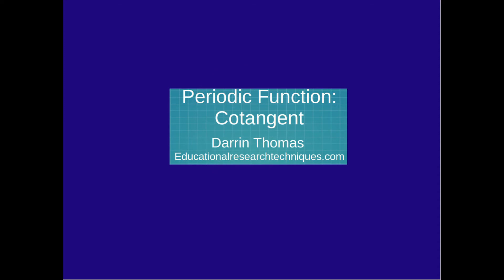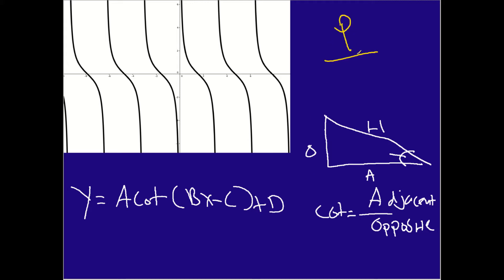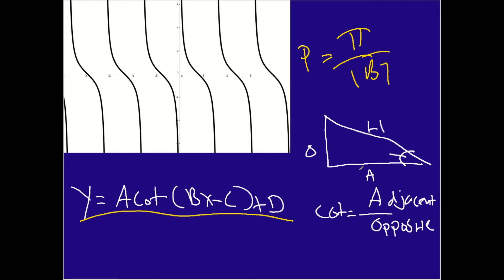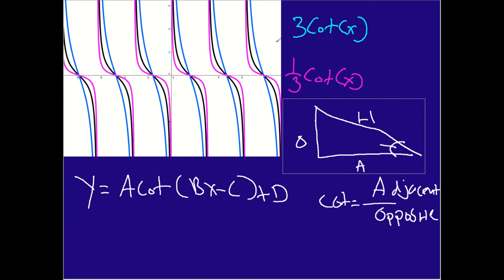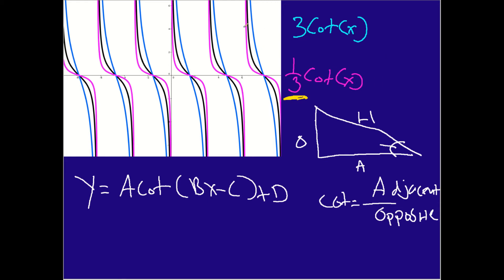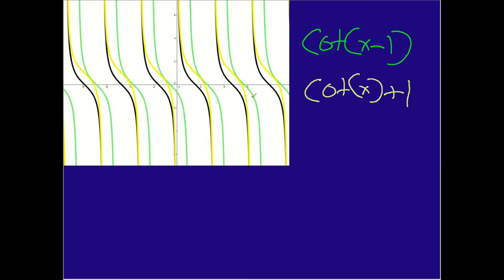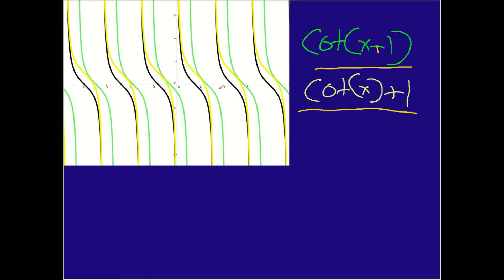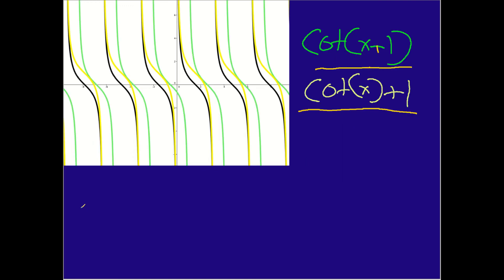Periodic Function Cotangent